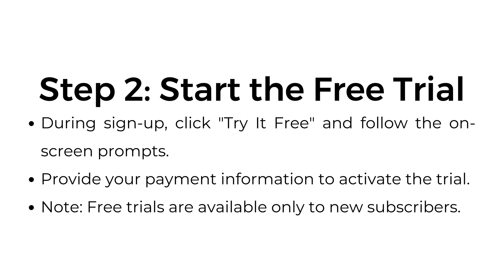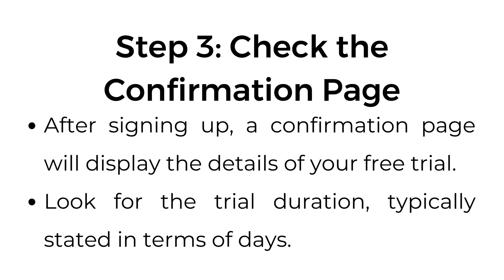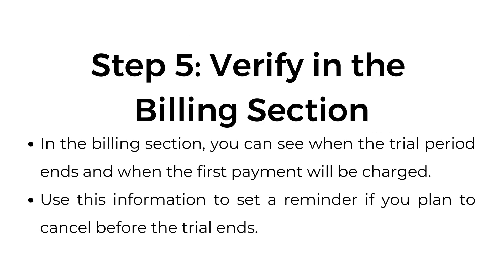How to Check YouTube TV Free Trial Duration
In this video, we'll walk you through the simple steps to verify your free trial period, review the confirmation page, and find your trial's end date in your account settings.

00:00 Introduction
00:02 Step 1: Sign Up or Log In to YouTube TV
00:12 Step 2: Start the Free Trial
00:25 Step 3: Check the Confirmation Page
00:36 Step 4: Review Your Account Settings
00:49 Step 5: Verify in the Billing Section